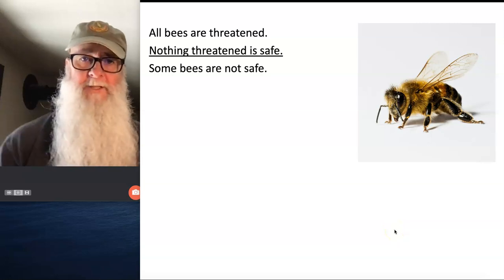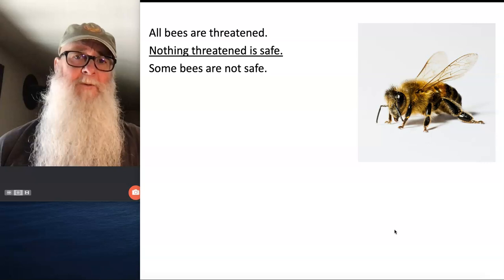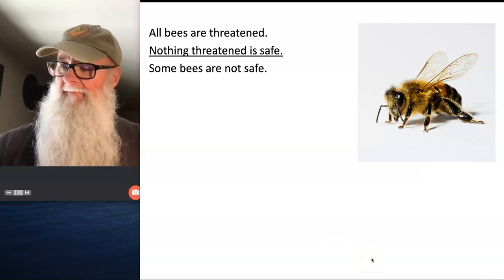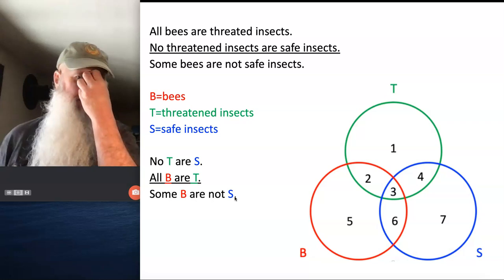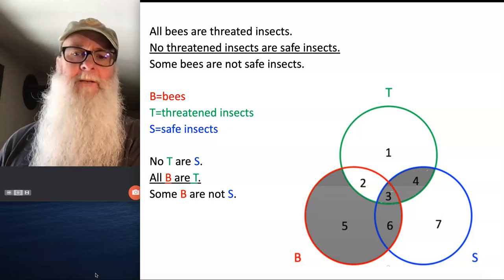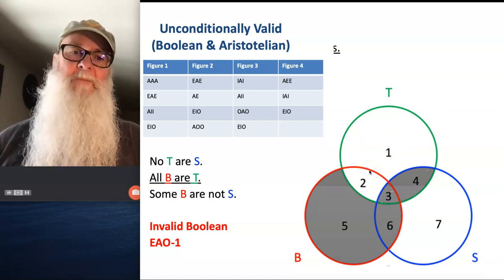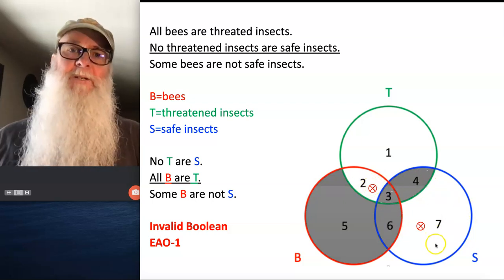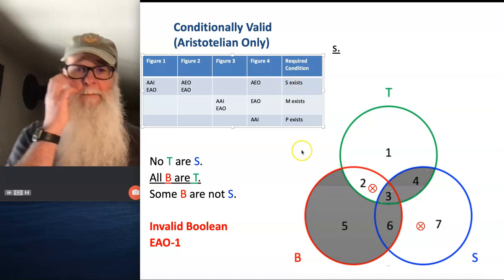Venn Diagrams and the Aristotelian Standpoint